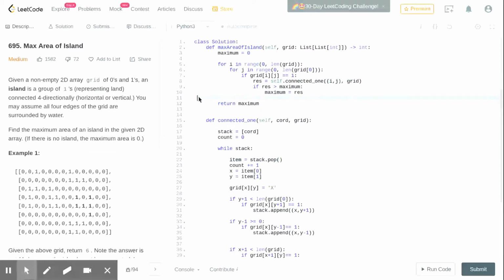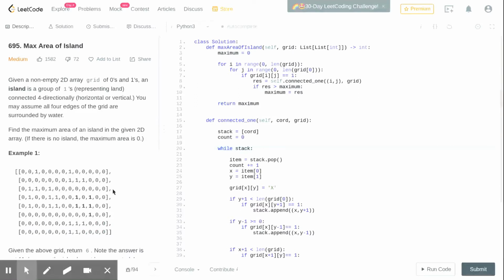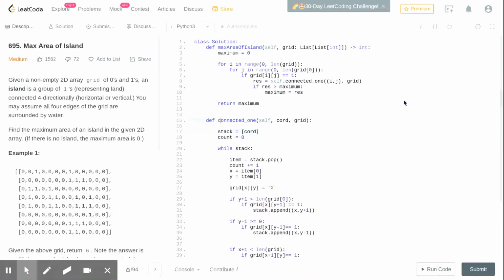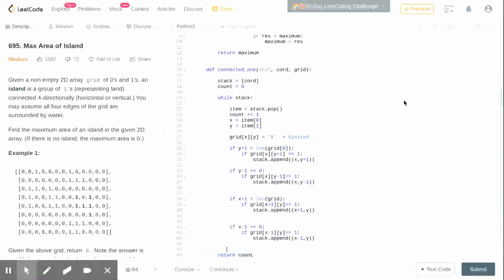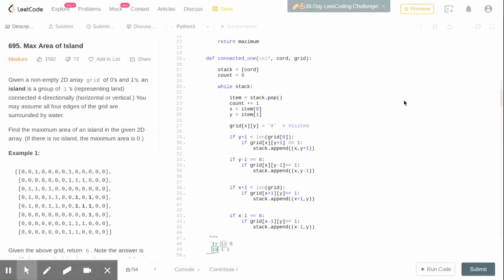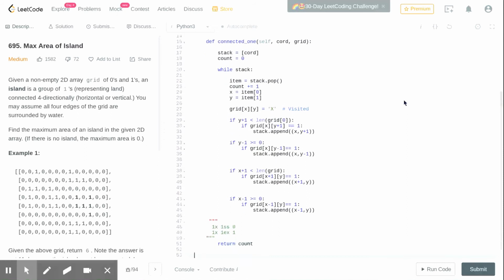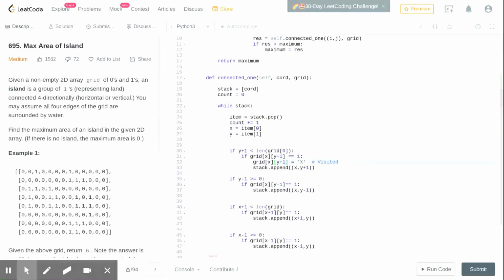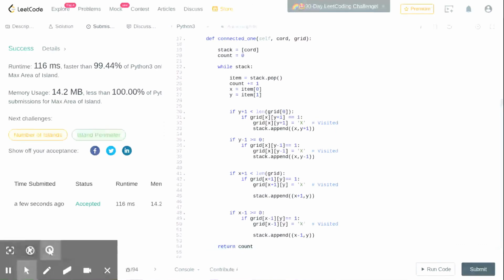Debugging interview question: Leetcode Max Area Island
This video discusses how to debug a coding solution for Max Area Island. Also feel free to add links to any leetcode solution you are having trouble with, and I will try to help you with debugging.